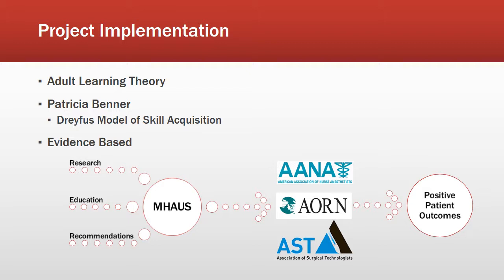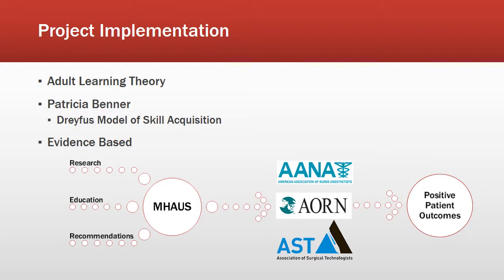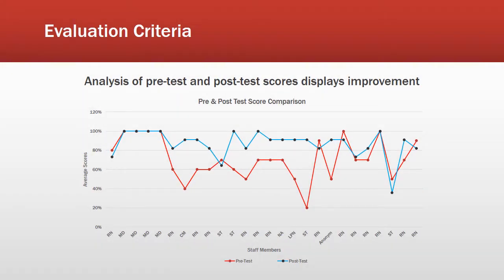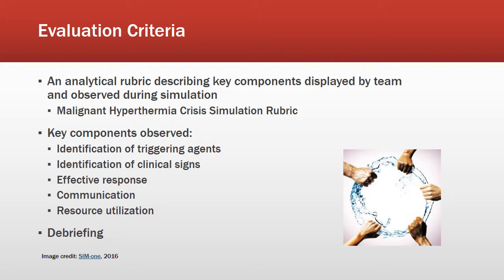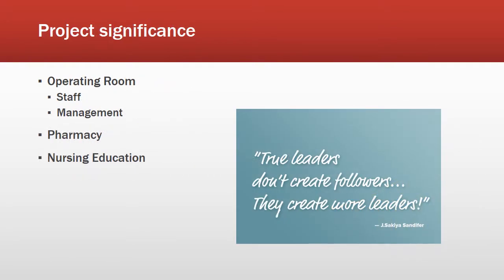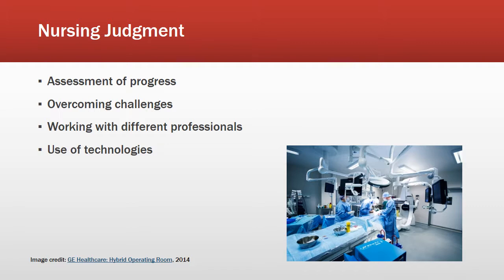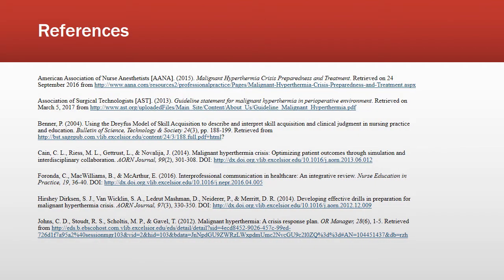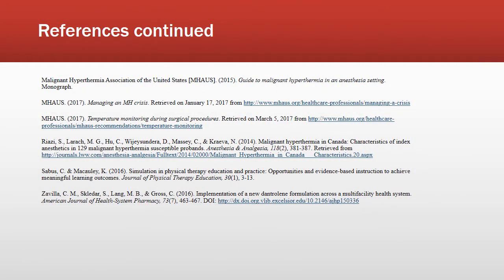Complete Project Presentation Final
Malignant Hyperthermia Project Presentation